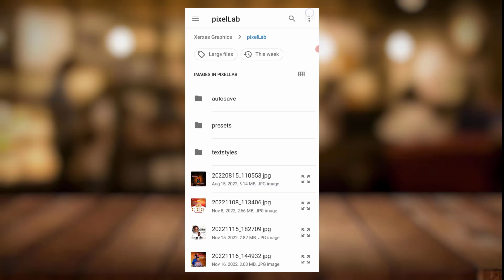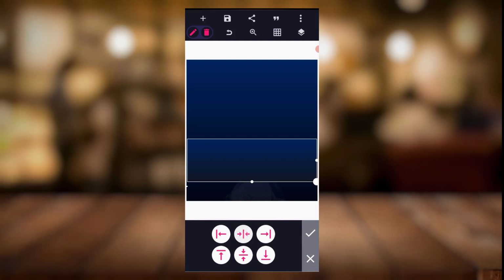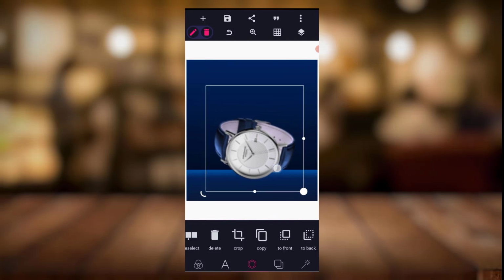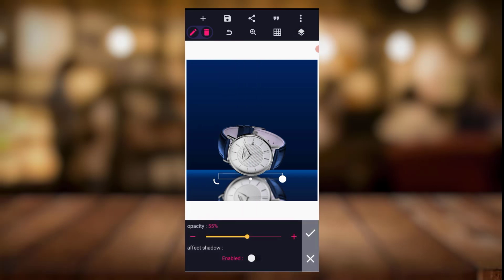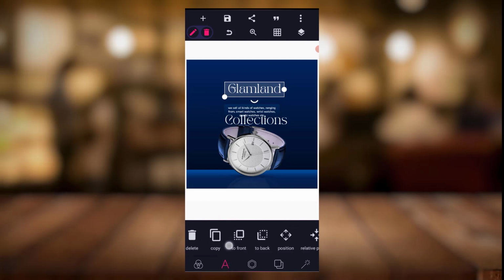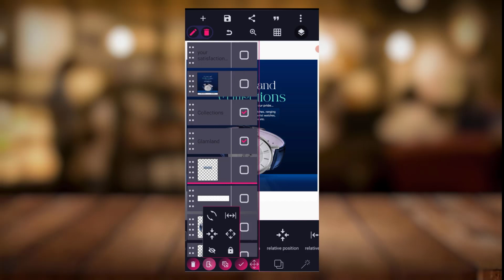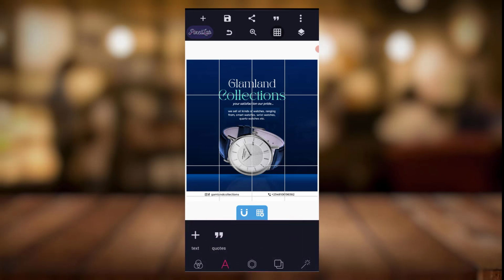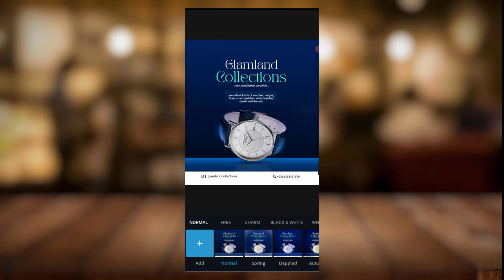Learn How to Create a Stunning Flyer Design in Pixellab - Step-by-Step Tutorial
Are you looking to create a professional and eye-catching flyer design for your upcoming event or promotion? Look no further than Pixellab! In this step-by-step tutorial, we'll show you everything you need to know to create a visually stunning flyer design using Pixellab.

We'll guide you through the entire process - from selecting the perfect size and dimensions for your flyer to choosing the right fonts, colors, and graphics that will make your design stand out.

Join us as we explore all of the features and tools Pixellab has to offer, including layer management, text manipulation, image editing, and much more.

Whether you're a seasoned graphic designer or just getting started, this tutorial is perfect for anyone looking to create a unique and professional flyer design that will capture the attention of your audience.

So don't wait - start designing your amazing flyer today with Pixellab!